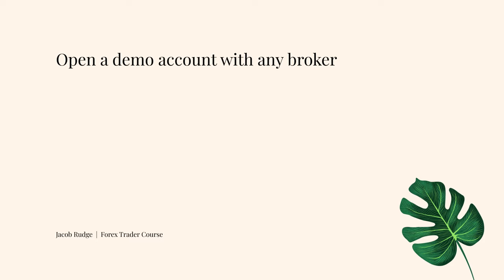Demo Account Challenge #1 | Episode 12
Follow this 16-week process with Jacob and become a consistently profitable trader. Any questions about Forex trading or becoming a profitable Forex trader? Put them in the comments below. This 16-week series will help traders in the UK, US, Europe, and the rest of the world!

Forex is an industry that many traders find hard to consistently profit from. During this Forex trading course, Jacob will be covering everything from Forex strategies, trading psychology, trader habits, and more. Forex traders have the option to succeed and become profitable Forex traders if they put in the work. This series is for those Forex traders looking to put that work in over a 16-week Forex trading course.

Timestamps
0:00 Intro